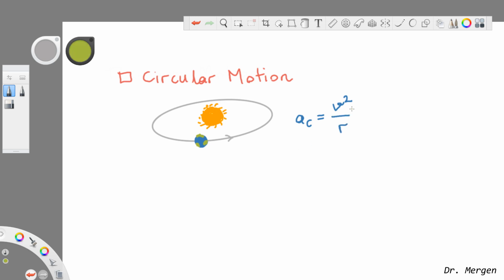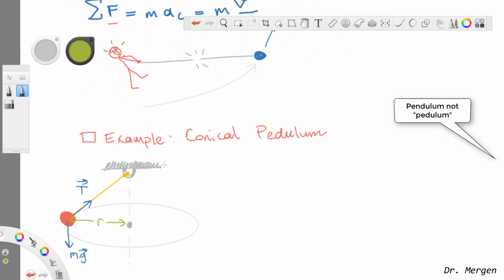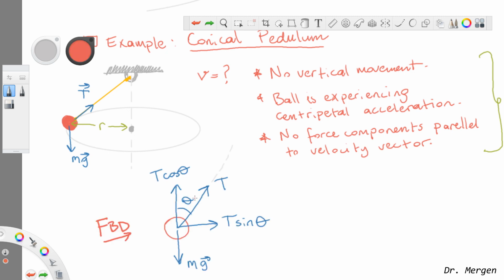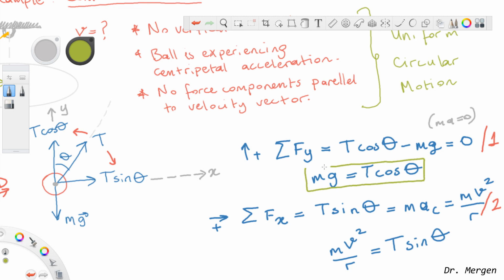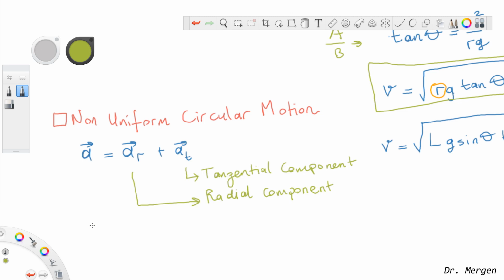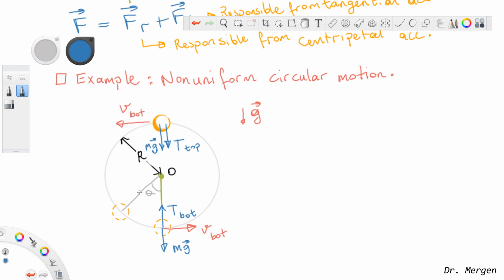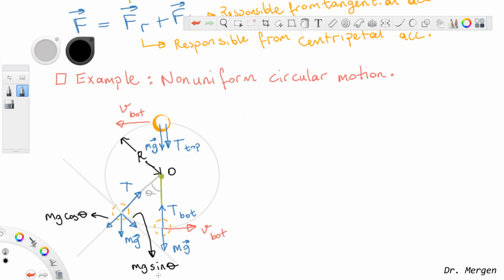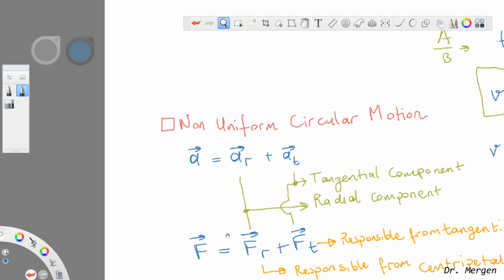Uniform and Nonuniform Circular Motion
Application of Newton's laws of motion to objects moving on a circular path.